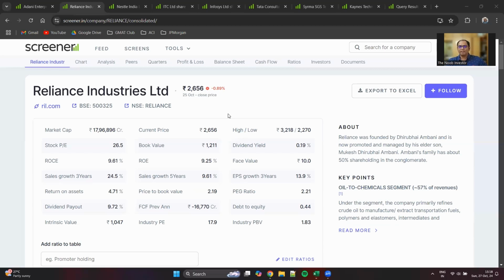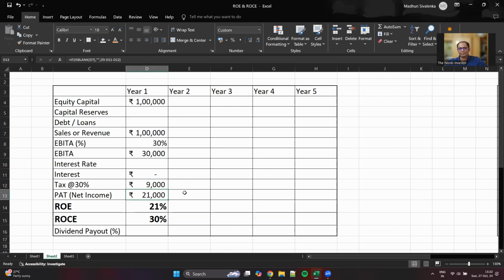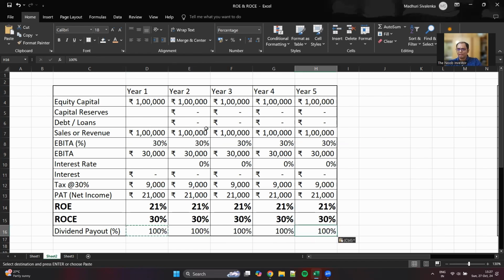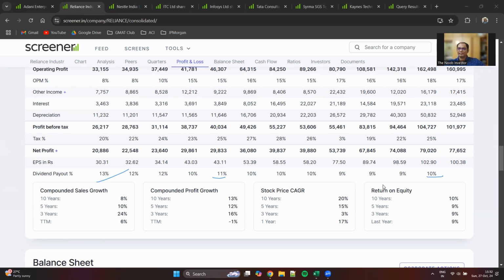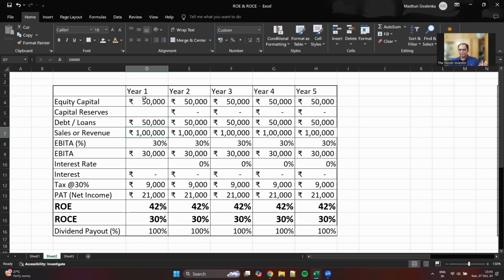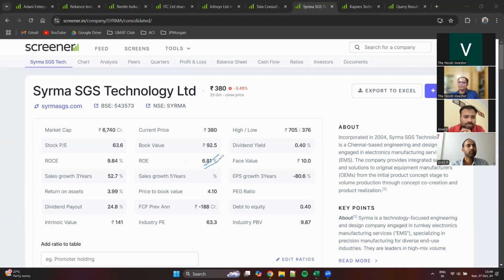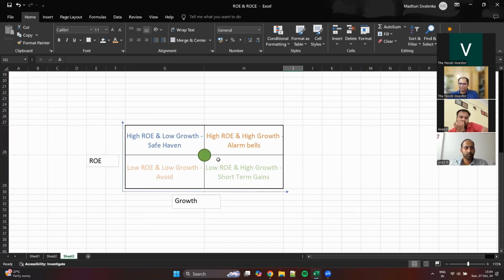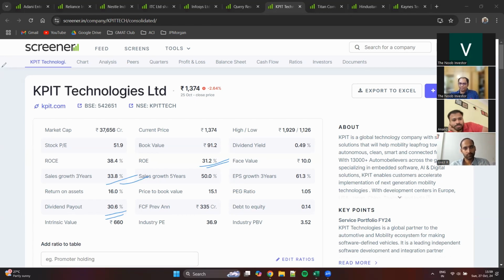Noob's Guide to Fundamental Analysis - ROE, ROCE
This is a first in the series of videos where The Noob Investor shares his learnings, tips and tricks on how to navigate the Indian Stock Market